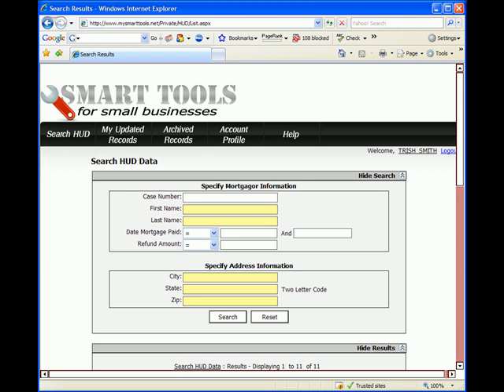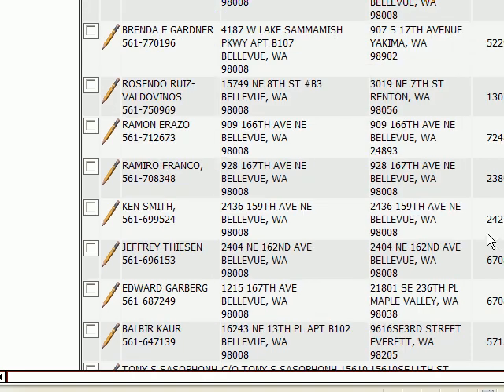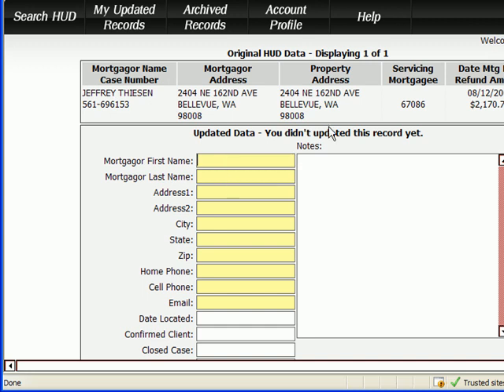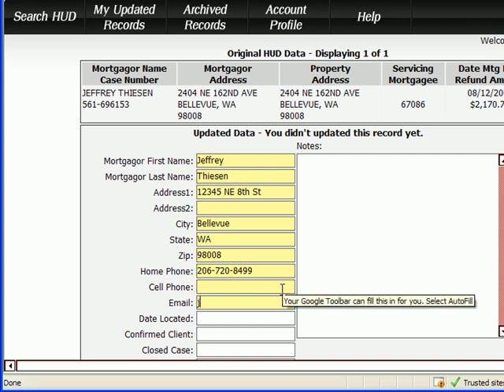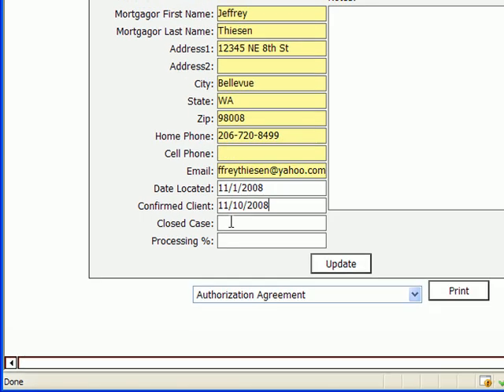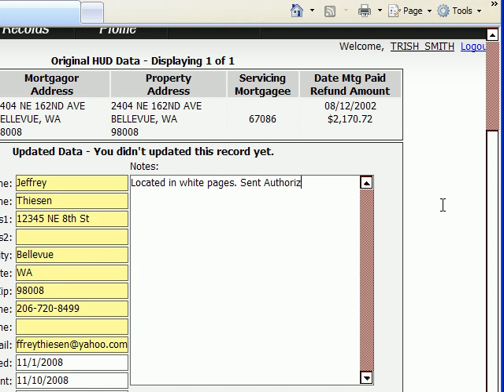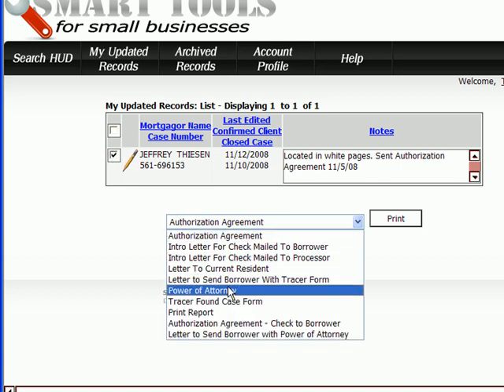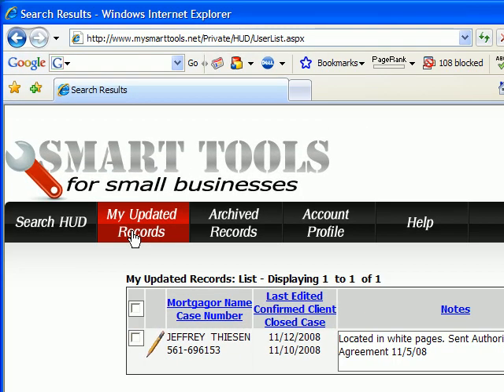Editing a HUD Record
How to edit individual HUD records